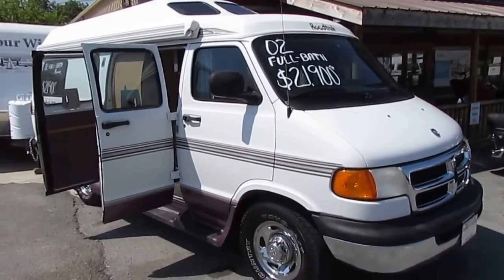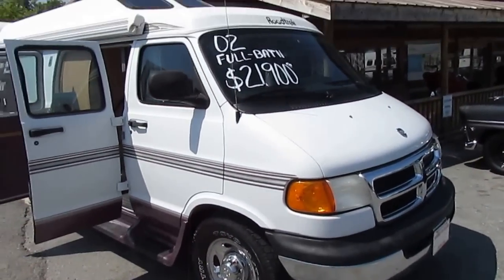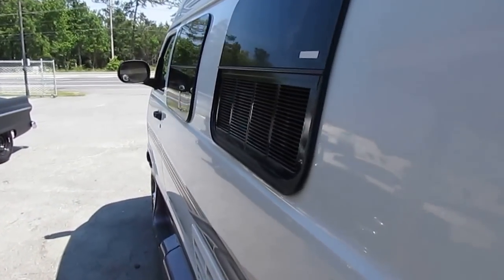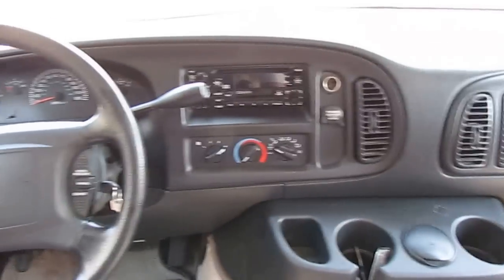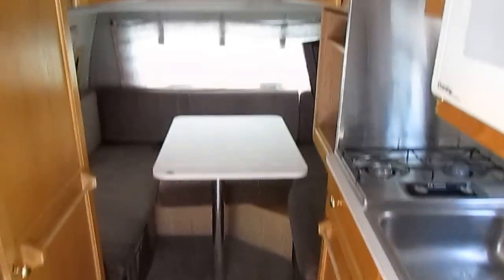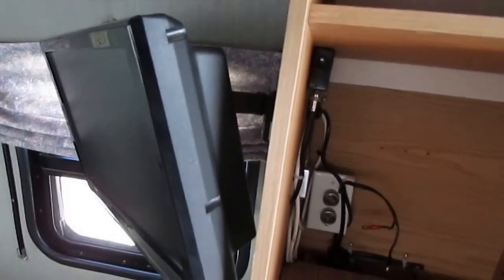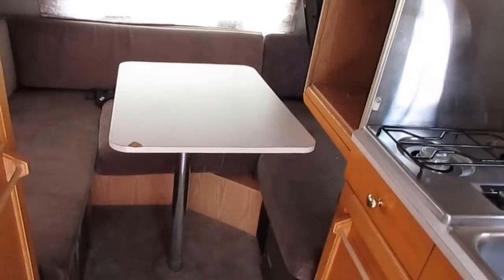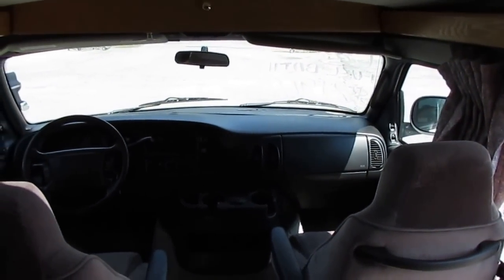SOLD! 2002 Road Trek 190 Versatile Class B Camper Van , 15 MPG , 2 Beds, Full Bath, $21,900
Check out this very rare 2002 Road Trek 190 Versatile   Class B Camper Van !! We just drove it 400+ miles in from South Carolina ,  This Van gets around 15 MPG and is one of the easiest to drive and park plus is also one of the most fuel efficient motor homes you can buy !!

           Anybody can  drive this motor home with ease from  a first time RV owner to a veteran RV owner . built on  a heavy duty Dodge chassis with the 5.9  V-8 with   134 ,000 Miles (runs and drives like it only has 50K ) , trailer tow package  . I don;t have to tell you how  hard it is to find a used camper van in great shape in this price range  !!.  Will sell within a few days . I also have other vans in stock for under $25K (as of this time )

      The interior looks great for the year model . The front cab has ice cold air that will cool the entire RV (so you don't need  the expense and maintenance of a generator)   ,  Power windows, power mirrors, power locks, tilt / cruise and front captains chairs that swivel for party seating , There is a a rear passenger chair that makes a singe bed with the front seat  Side kitchen with 2 way RV fridge, microwave, stove top and sink , side bathroom with toilet  , roof air ,  furnace, rear table and sofa make a queen bed ,  This van sleeps up to 3 with 2 separate beds .  Perfect couples motor home  !

Only $21,900 and will trade . Financing is available with rates as low as 2% with approved credit .  Nationwide delivery is available .